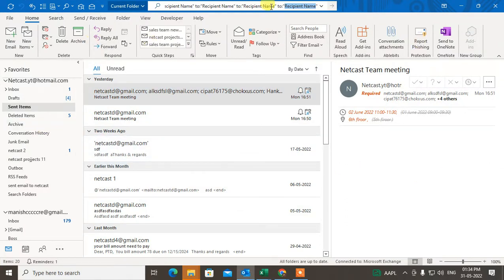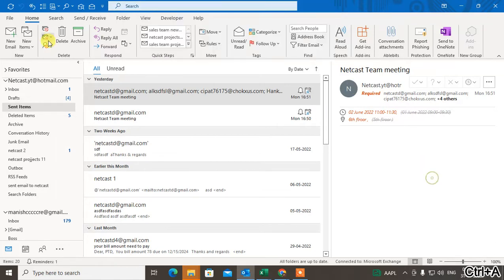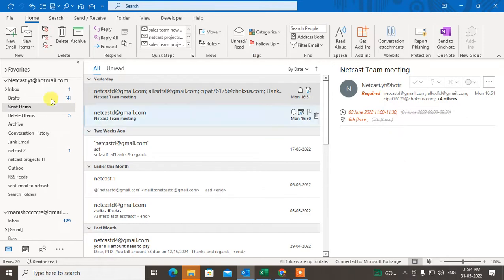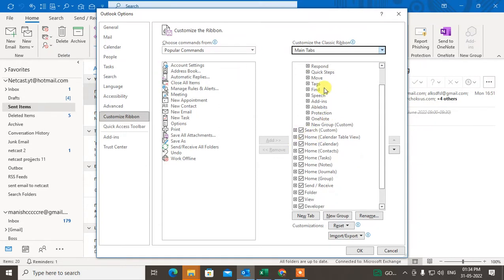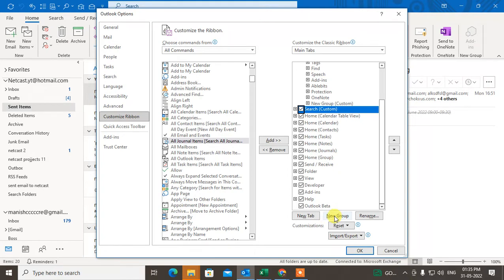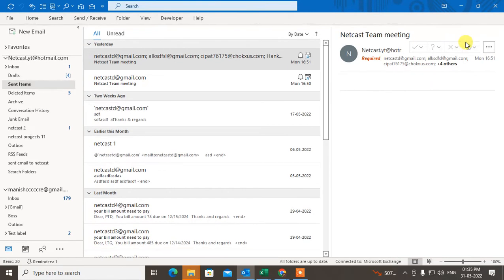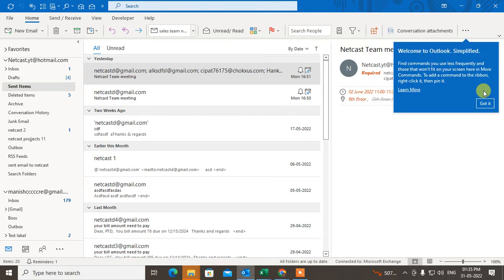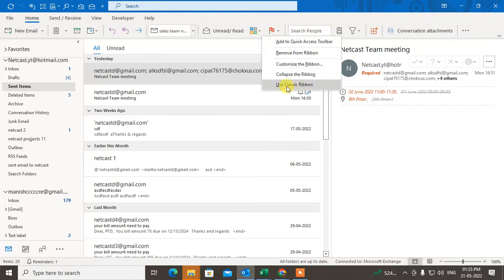How to Change the Ribbon View in Outlook | How to Change the Ribbon View In App Outlook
A simple, step-by-step tutorial on How to Change the Ribbon View in Outlook.